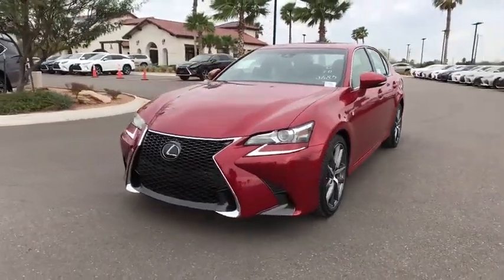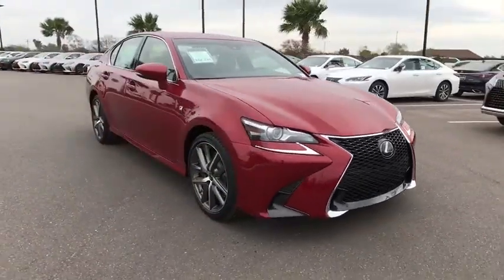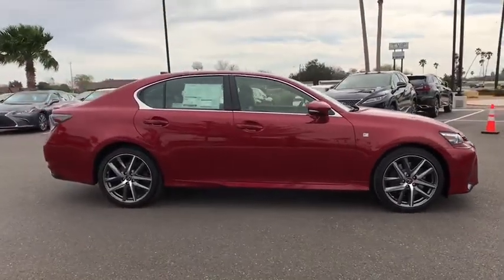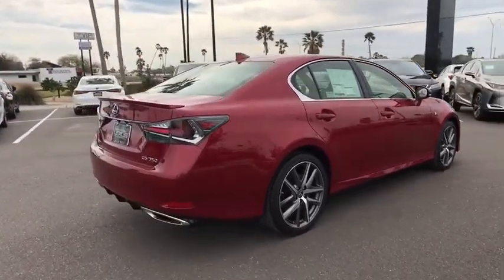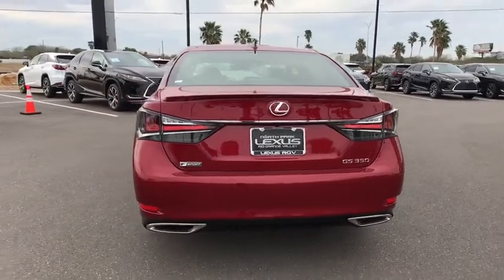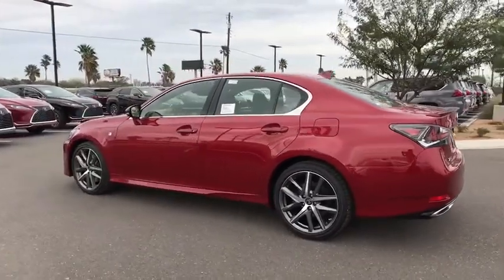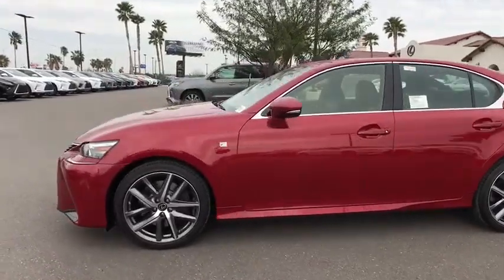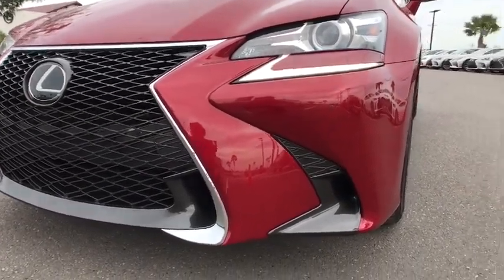2020 LEXUS GS McAllen, Corpus Christi, Brownsville, Harlingen and Laredo, TX 2R019921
M.RED New 2020 LEXUS GS available in McAllen Texas at North Park Lexus Rio Grande Valley. Servicing the Corpus Christi, Brownsville, Harlingen and Laredo, TX area.
2020 LEXUS GS GS 350 F SPORT - Stock#: 2R019921 - VIN#: JTHEZ1BL8LA019921

NAV, Sunroof, Heated Leather Seats, Alloy Wheels, Back-Up Camera, Remote Engine Start.WHY BUY FROM USNorth Park Lexus Rio Grande Valley is the premier luxury dealership in San Juan, Texas with a vast selection of new Lexus and top of the line preowned vehicles for sale. Visit our one-of-a-kind Lexus dealership near McAllen and experience amazing.